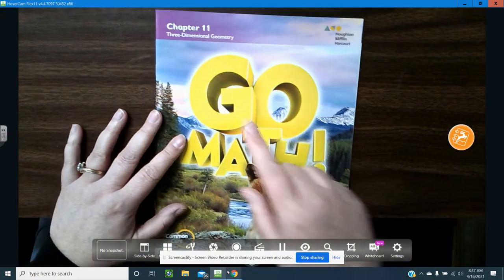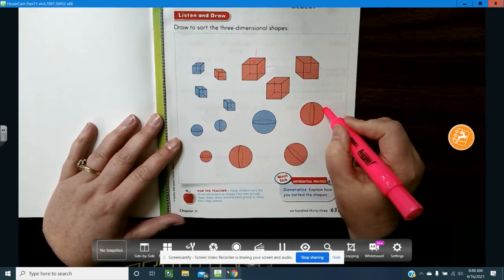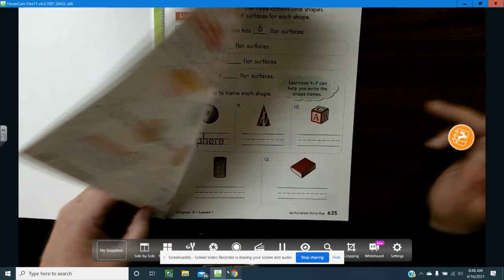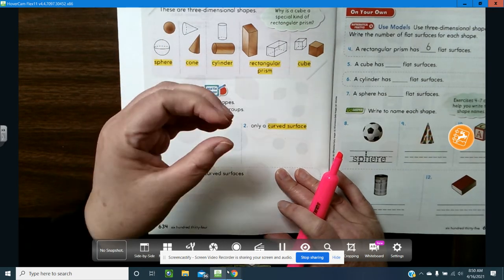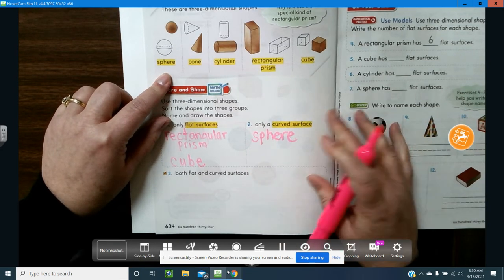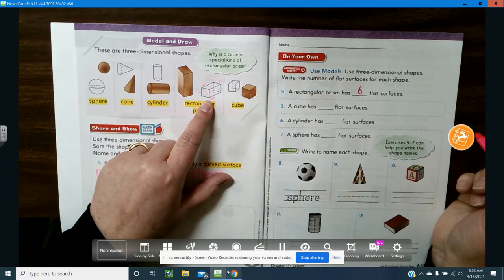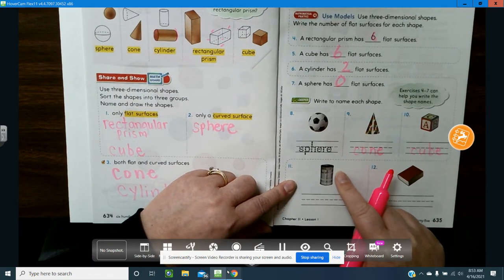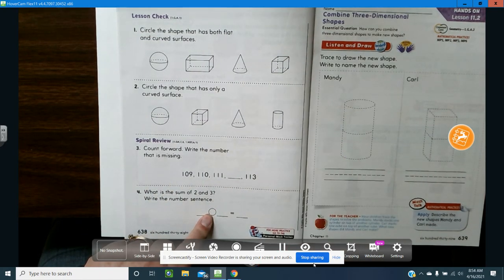Go Math 11.1